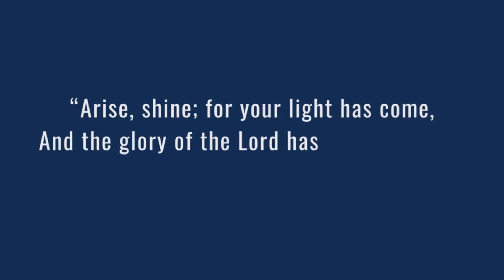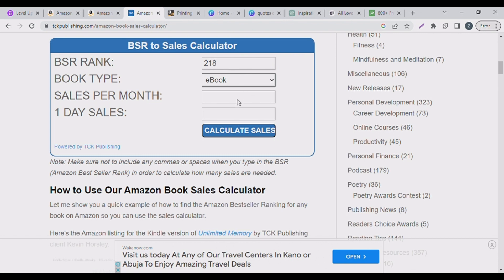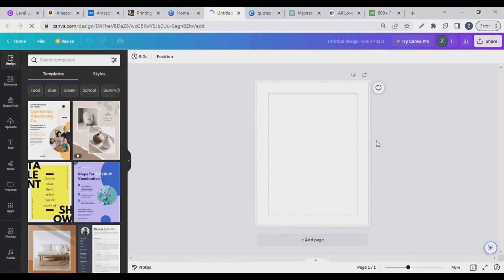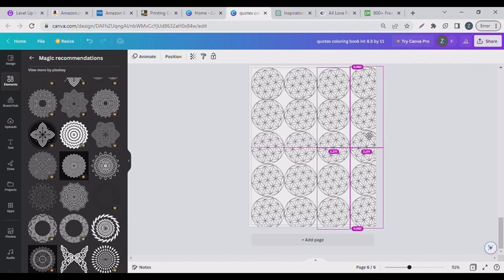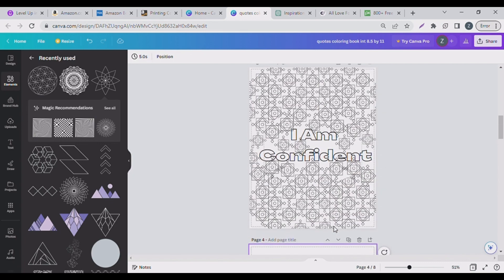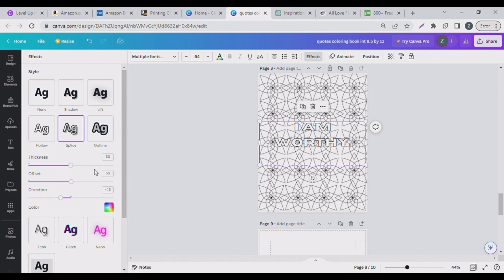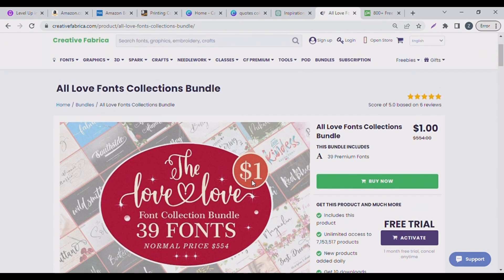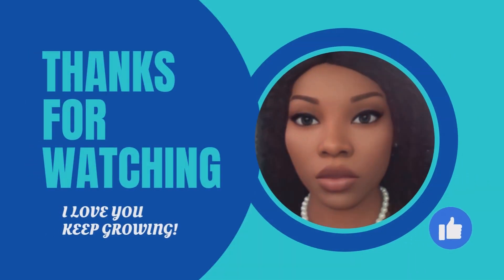How to Create Quote Coloring Book for Amazon KDP in 10 Minutes | QUICK & EASY Using Canva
In this video I show you how to create Quote Coloring Book for your Amazon KDP store in a quick & easy way. Quote coloring books can be motivational, inspirational, affirmation or swear words all for FREE using Canva.

Get a planner to document and track your goals!
🏆 Basic 2023 Planner
🏆 Clever Fox Planner & Journal (I use this one!)
🏆 5 Minutes Daily Gratitude Journal
🏆 Gratitude Journal for Kids

Self Help Books
➡️ The Magic of Thinking Big
➡️The Power of Positive Thinking
➡️Think and Grow Rich

Some of the links on this page are affiliate links, meaning, at no additional cost to you, I may earn a commission if you click through and make a purchase and/or subscribe.